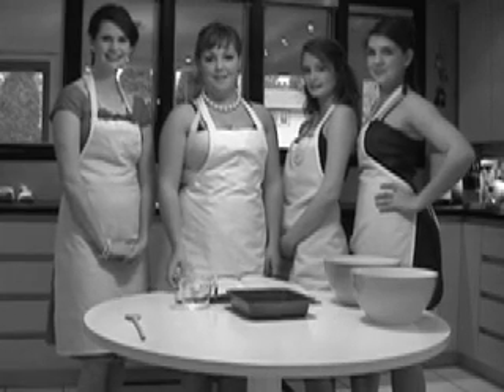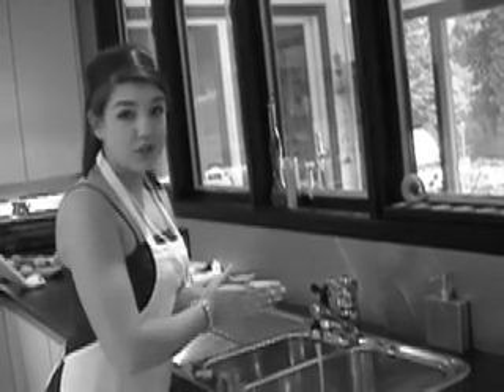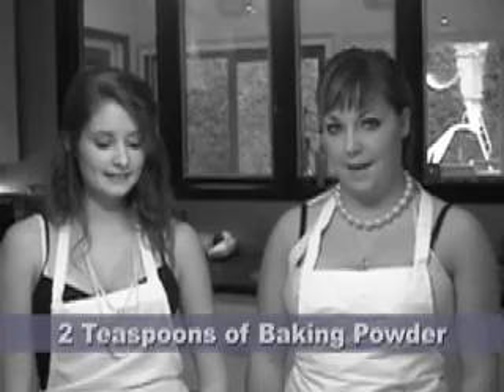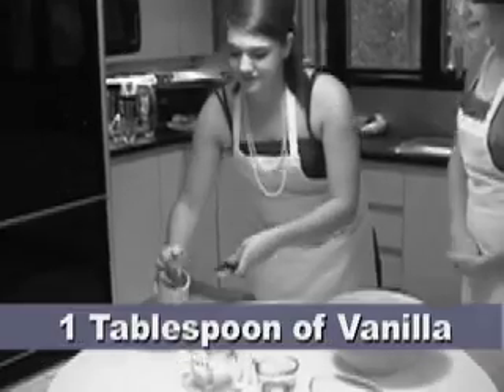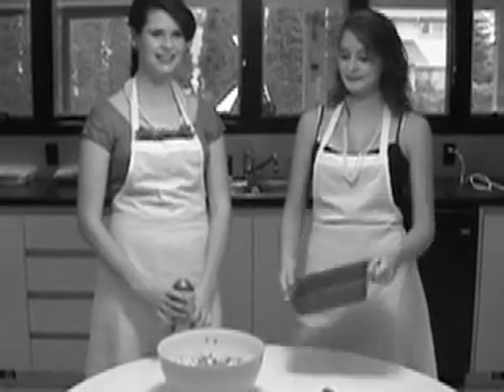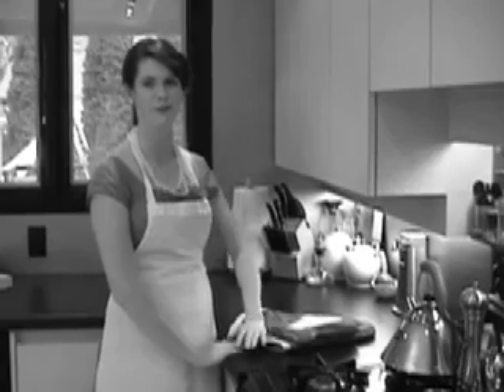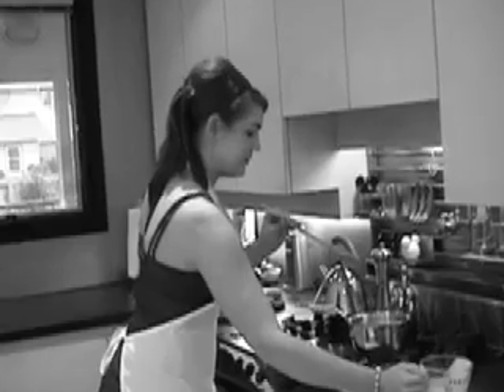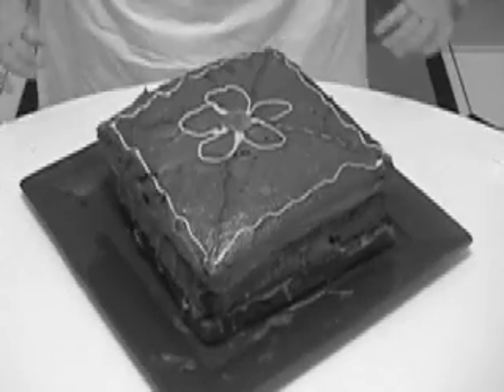Stop Your Bitchin' Get Back In The Kitchen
This is our English project. we made this cake and did it in 50's style just for fun. we are silly girls! Enjoy!

[Sorry It's not the best quality]